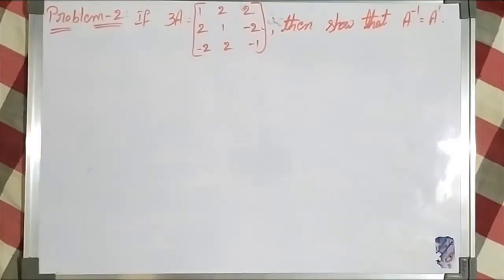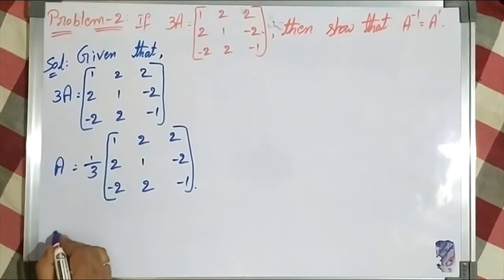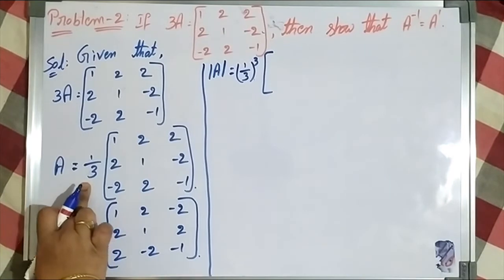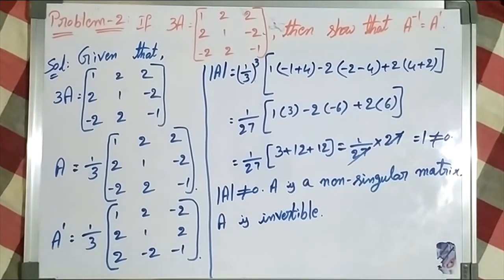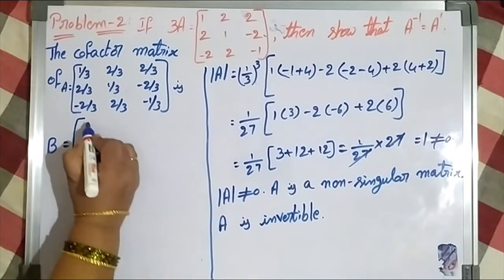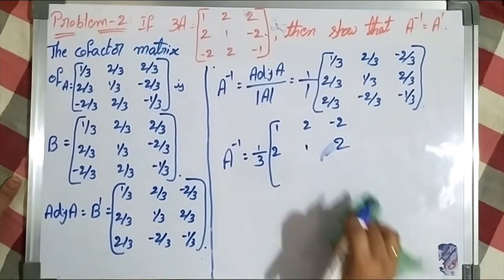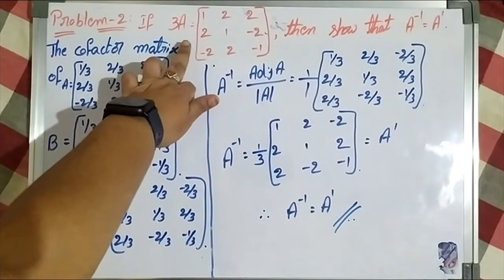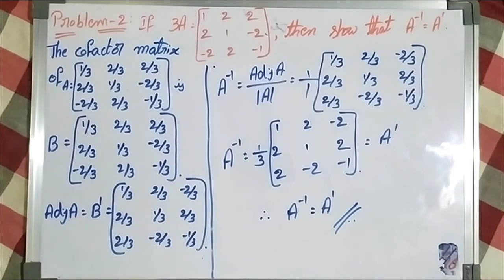Inter Maths-1(A) || Matrices|| Exerc-3e|| Sec-II|| Prob-2